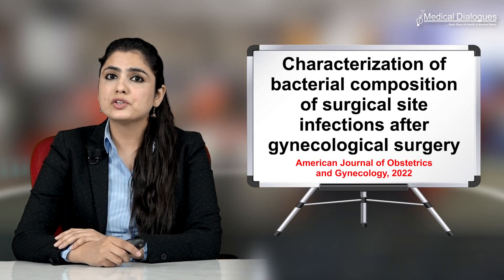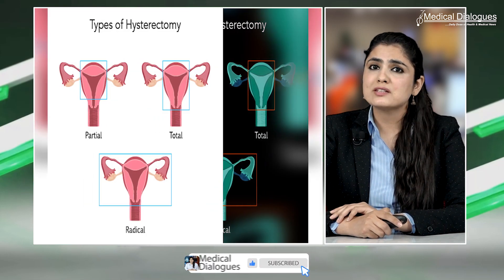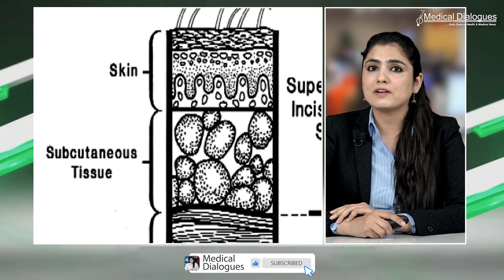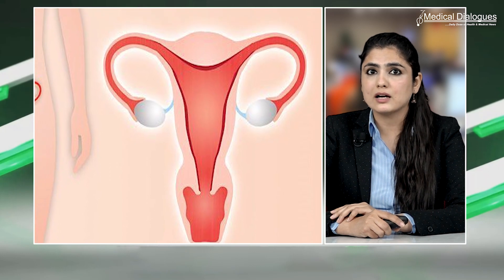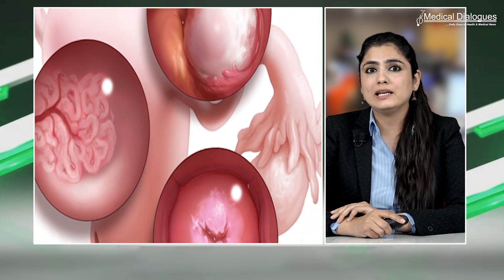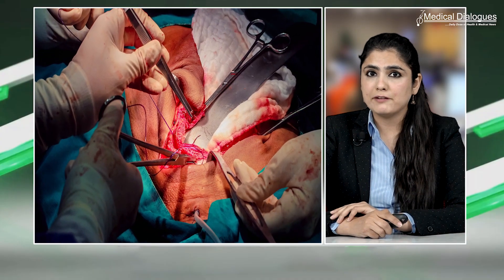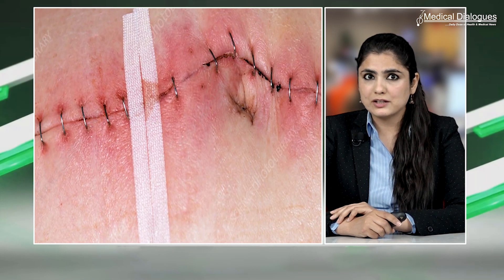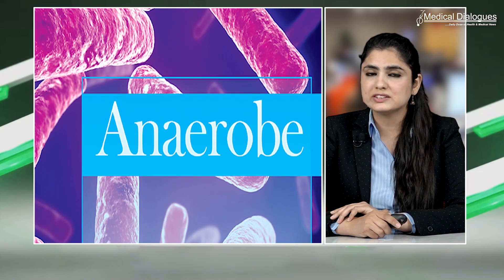Characterization of bacterial composition of surgical site infections after gynecological surgery